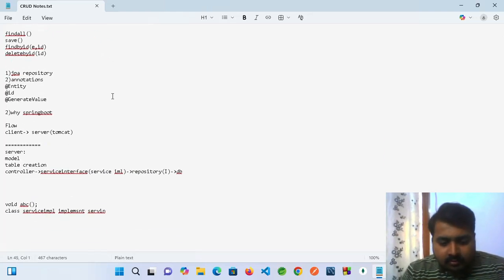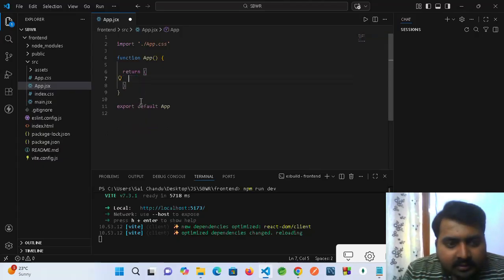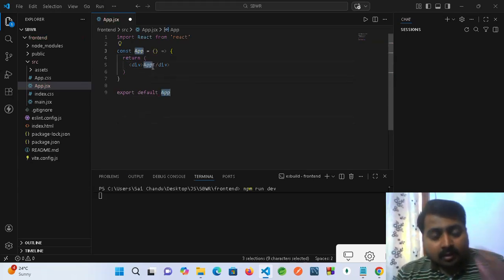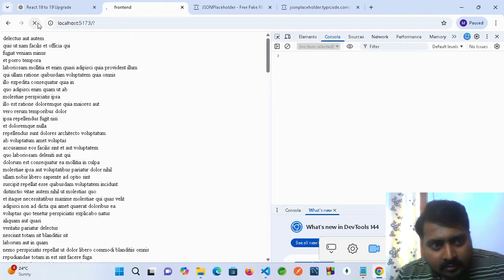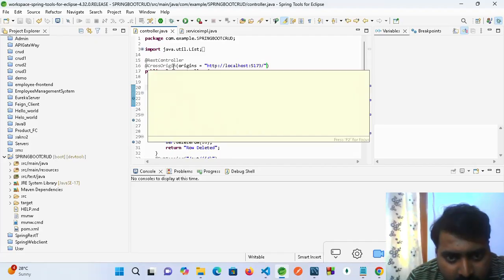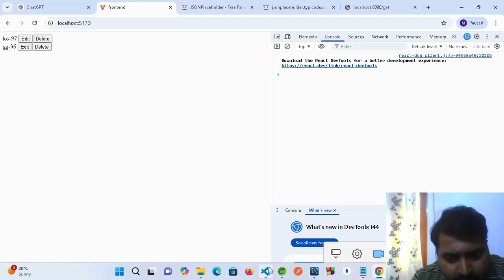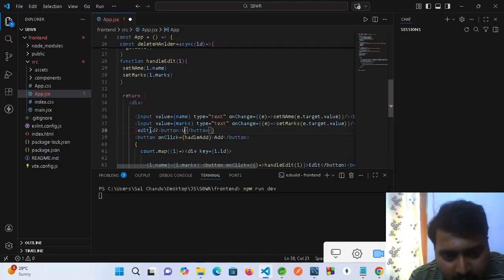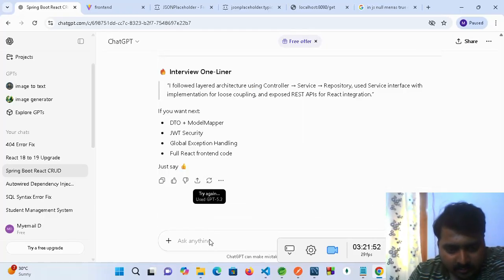✅ AI Java Full Stack Project – Part 2 | Spring Boot + React + MySQL + Postman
In this video, we build a Spring Boot CRUD REST API
and connect it with React.js frontend using MySQL.

Topics covered:
- MySQL database
- Postman testing